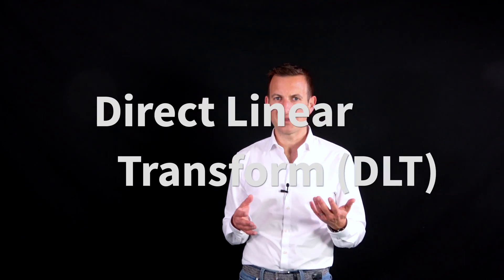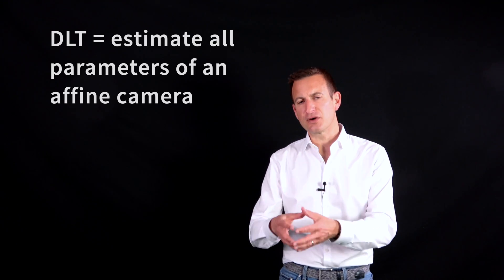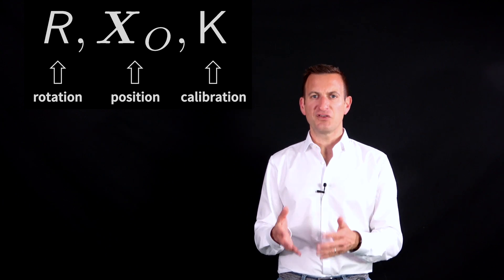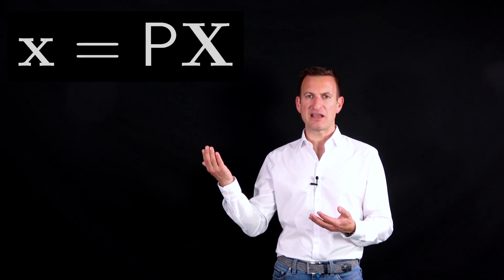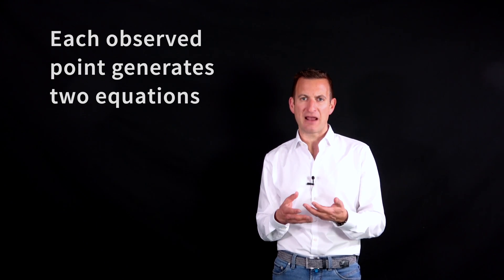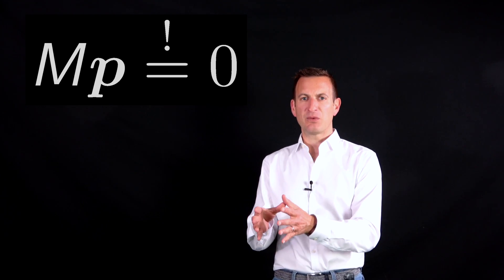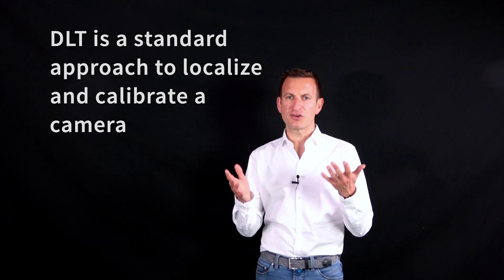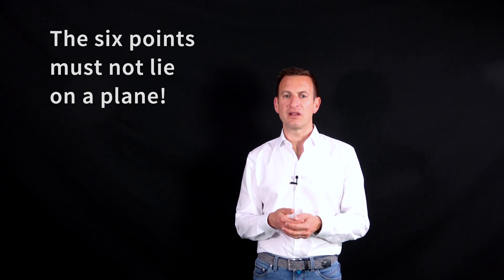Direct Linear Transform - 5 Minutes with Cyrill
The Direct Linear Transform or short DLT explained in 5 minutes